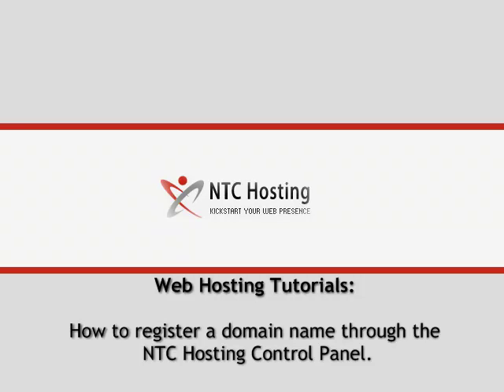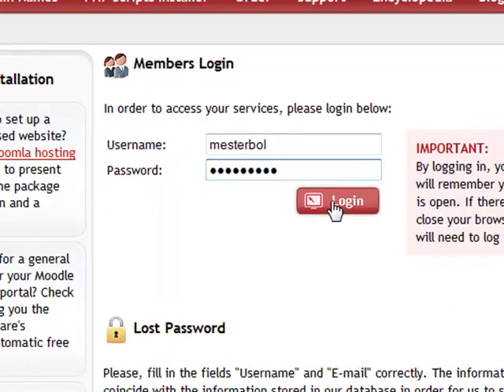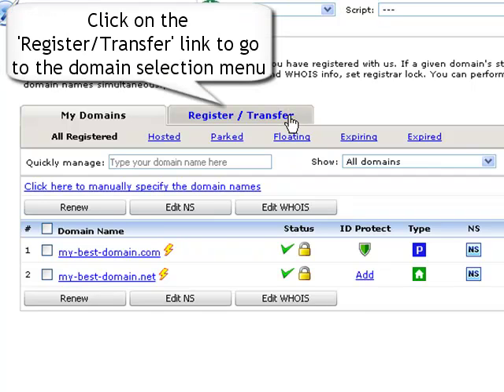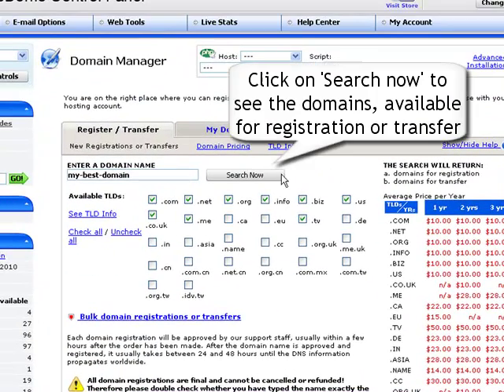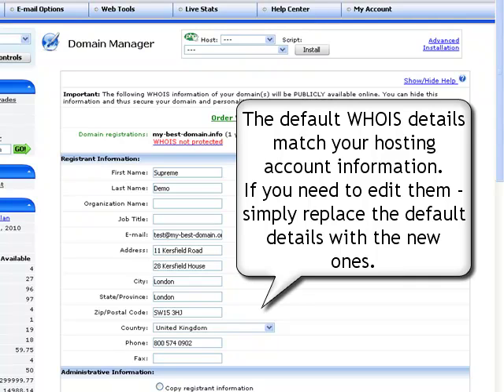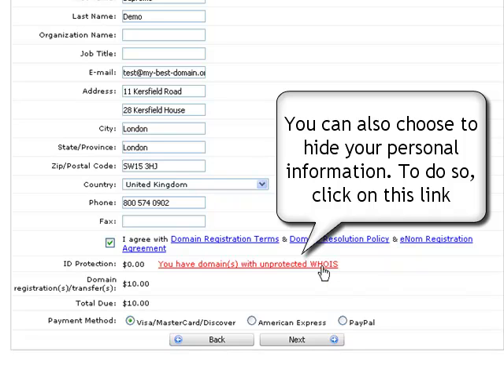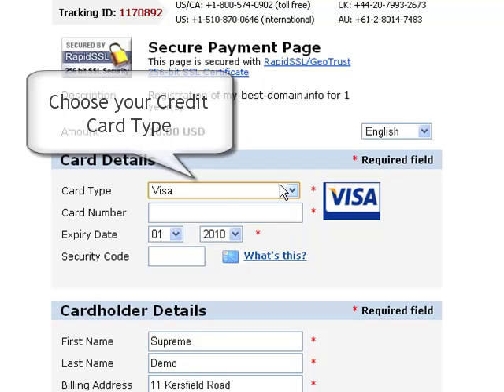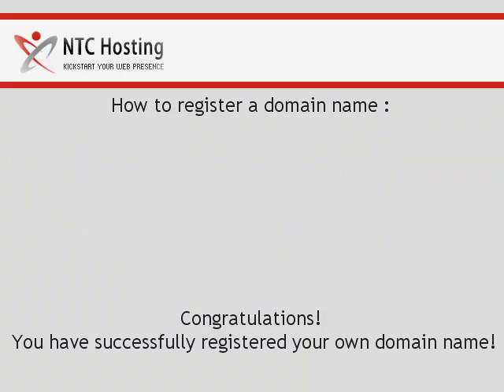How to Register a Domain Name through your Control Panel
This quick tutorial will show you how to register your own domain name through your web hosting Control Panel in a few easy steps.